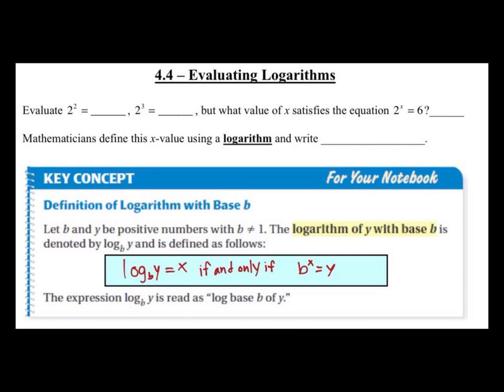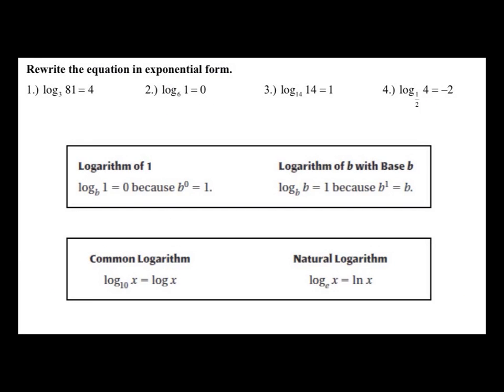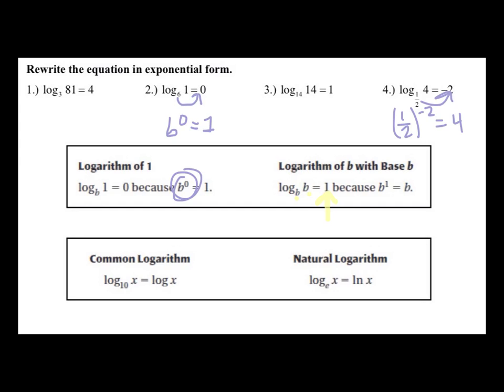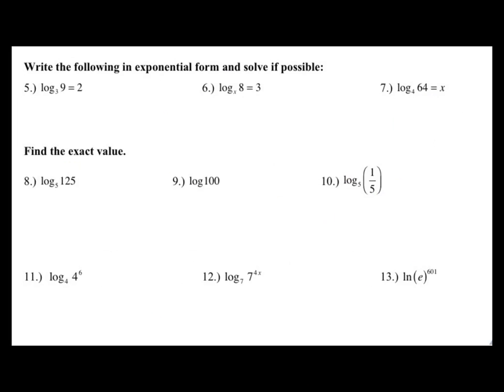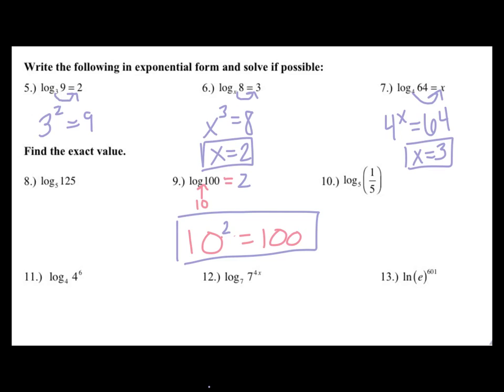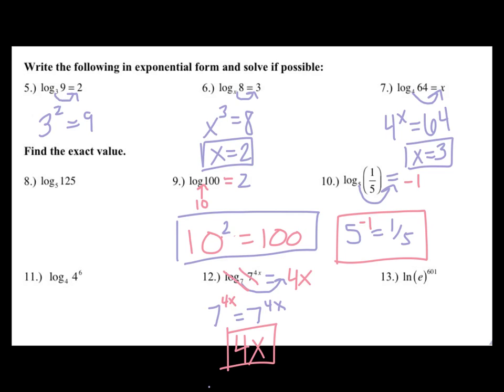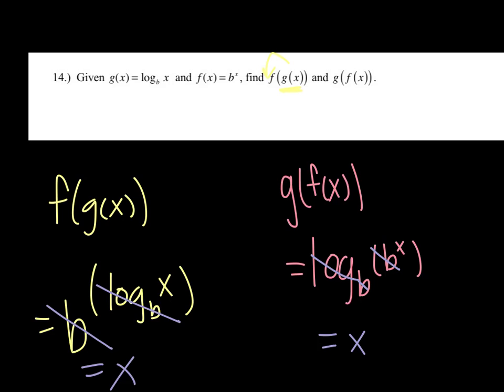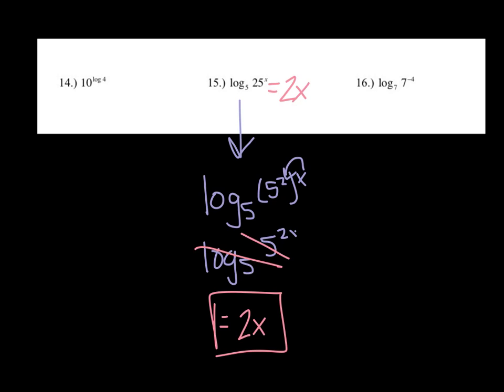Reg 4.3 Evaluate Logs